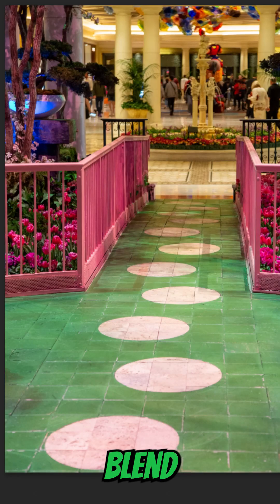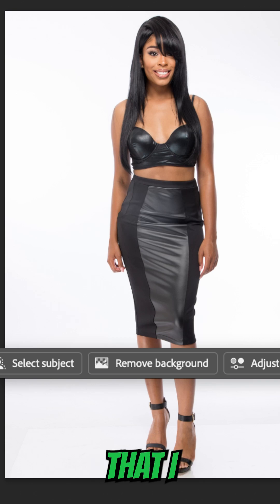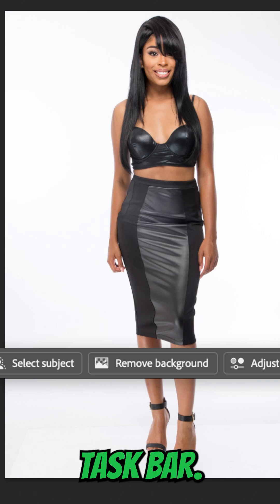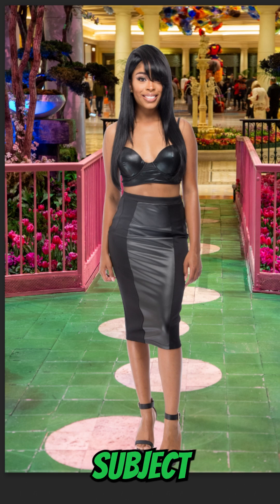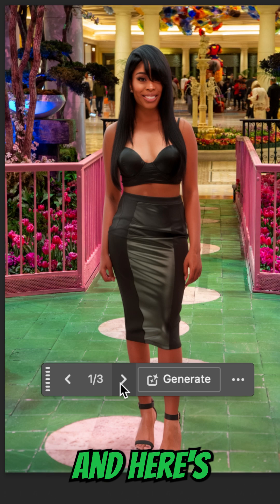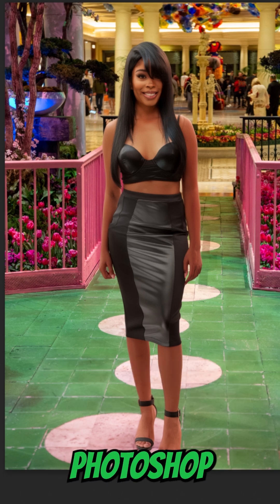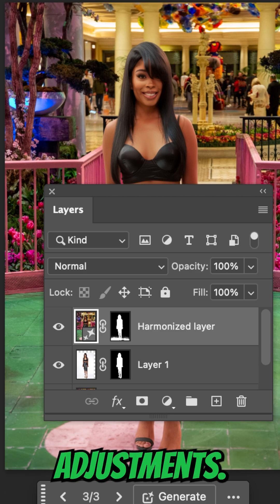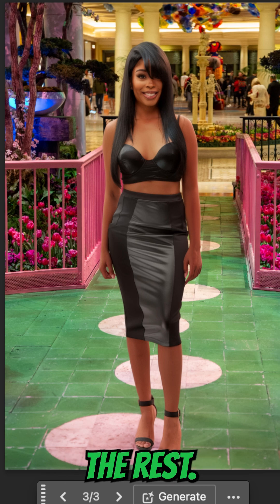Photoshop Beta: Auto-Harmonize Any Object in One Click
In this tutorial, learn how to seamlessly add an object into a photo using Photoshop! The creator demonstrates how to use the remove background photoshop feature to isolate the subject. Next, the video covers copying and pasting the subject into a new scene, and then using the new Harmonize button to match the image's color and brightness.